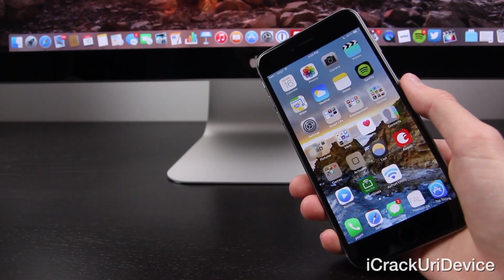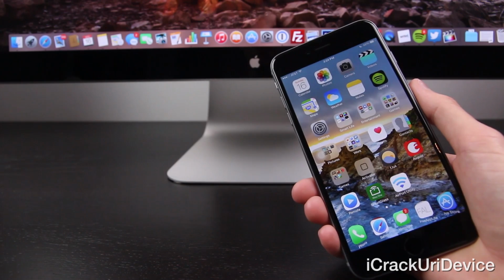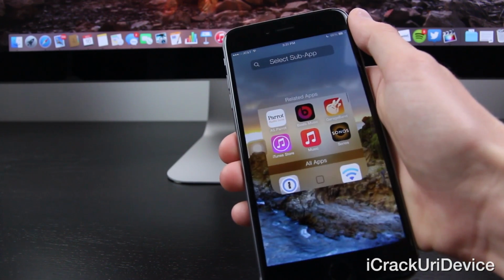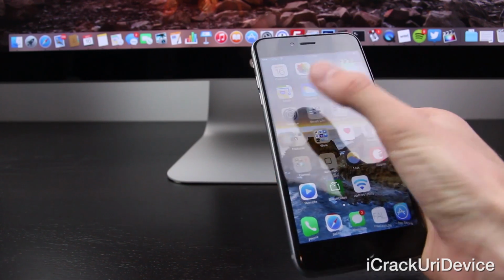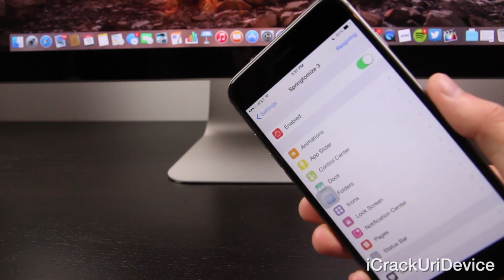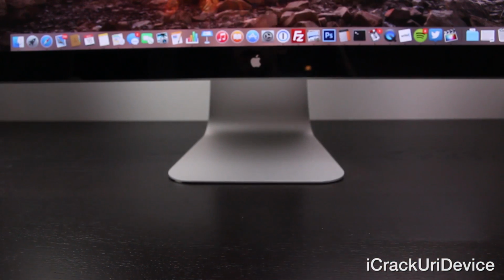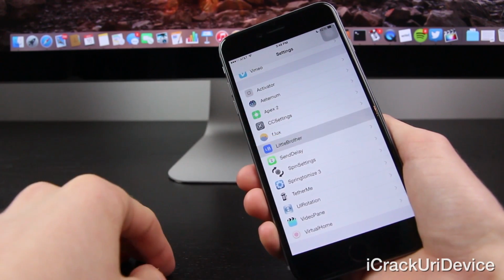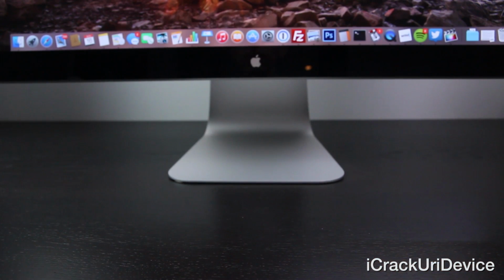Top 10 Best Cydia Tweaks iOS 8 Jailbreak iOS 8.1 Pangu Cool Tweak List iPhone 6 Plus,6 & iPad Air 2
WATCH FIRST

iOS 8.1 Best Jailbreak iOS 8 Cydia Tweaks top and cool cydia tweak options for devices Jailbroken on iOS 8 through 8.1 and How to Jailbreak steps for the Best Tweaks can be found

Prior to installing iOS 8 tweaks, ensure that your device has been fully Jailbroken Untethered via the 8.1 Jailbreak on iOS 8 Pangu tool for all iPhone and iPad Models to get cool tweaks.

To Jailbreak iOS 8 and 8.1 for Cydia Tweaks compatible with the iPhone 6 Plus, 6, 5S, 5c, 4S, iPod touch, iPad Air 2, Mini 3,4, follow my 8.1 iOS Jailbreak tutorial found